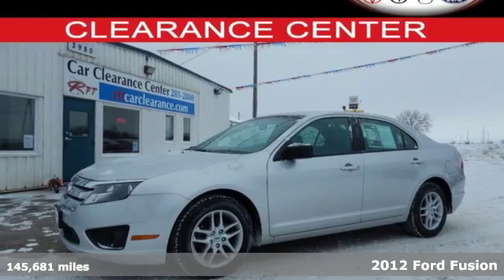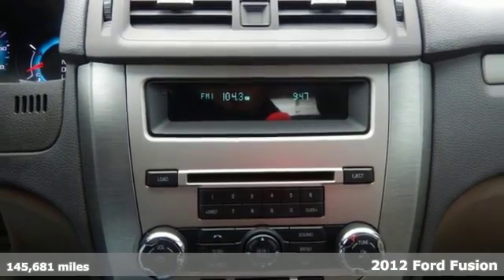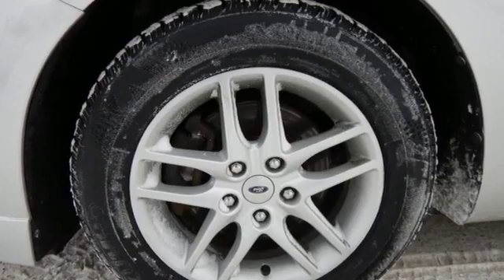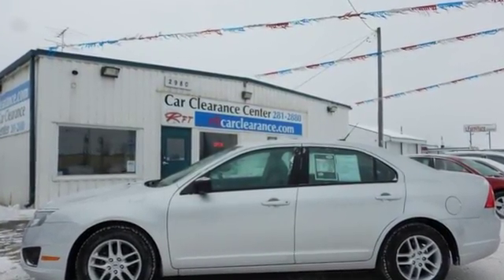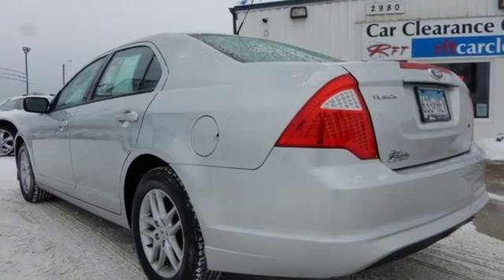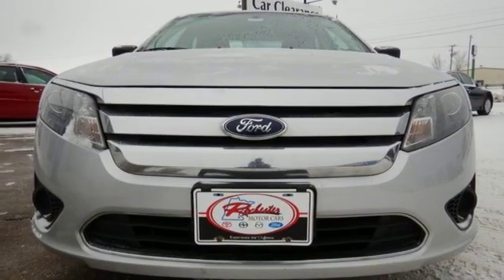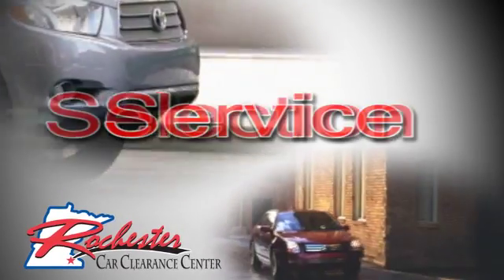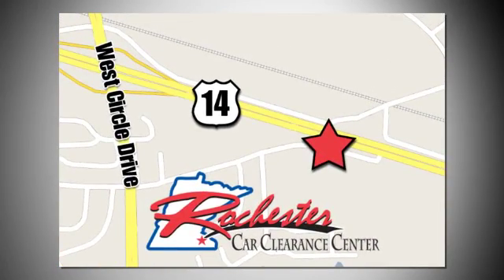2012 Ford Fusion Rochester Winona, MN XAC4685 - SOLD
Year: 2012
Make: Ford
Model: Fusion
Trim: S
Engine: 2.5L I4
Transmission: 6-Speed Manual
Color: Silver
Interior: S
Mileage: 145681
Stock #: XAC4685
VIN: 3FAHP0GA3CR144309
2012 Ford Fusion S in Silver. What a price for a 12! Don't wait another minute! brbrThank you for taking the time to look at this superb 2012 Ford Fusion. AutoPacific 2010 Ideal Vehicle Award Winner. We look forward to earning your business!

Tune-Ups
Transmission Service
Brake Service
Performance Parts
Factory Wheels

Address:
2980 HWY 14